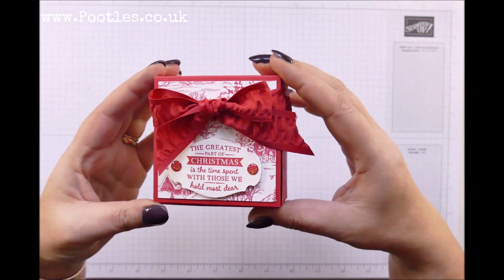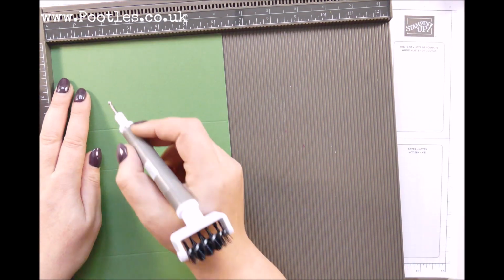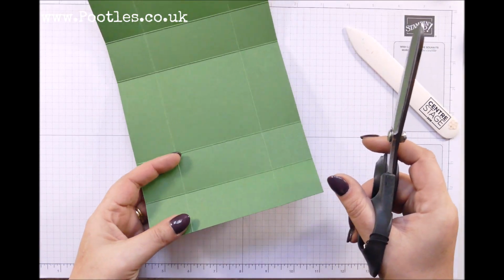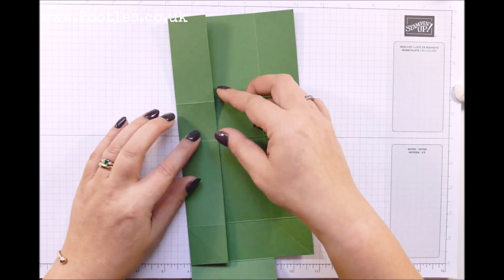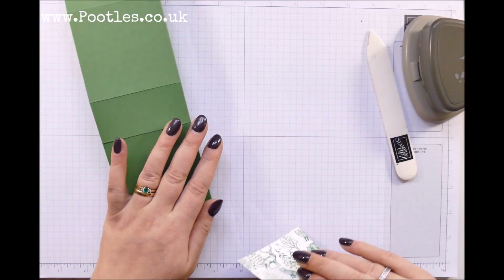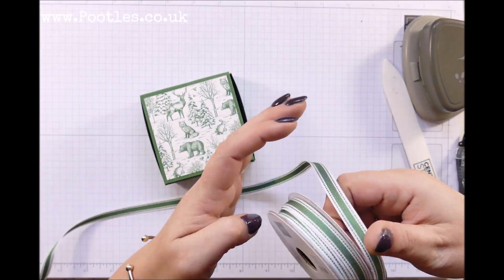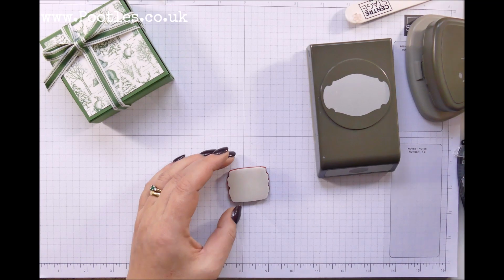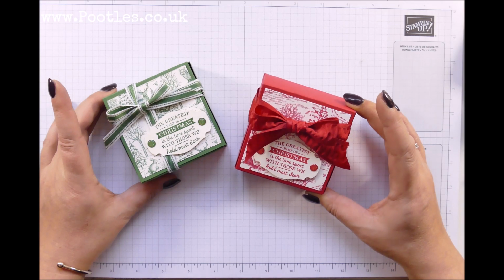Tuck n Fold Yankee Candle Tea Light Box Tutorial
SUPPLY LIST
Greatest Part Of Christmas Host Cling Stamp Set (En) [150554] - Price: £12.00

Pootles
3 Owens Gardens
Whittlesey
Cambridgeshire
PE7 1PE
UK